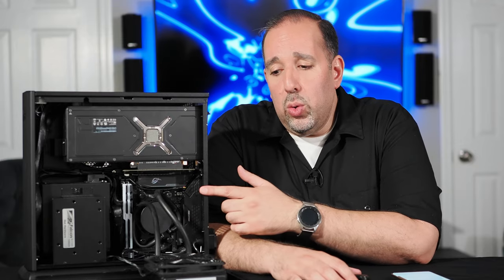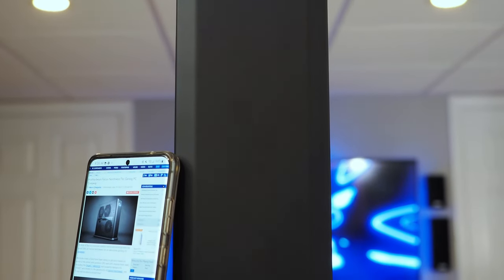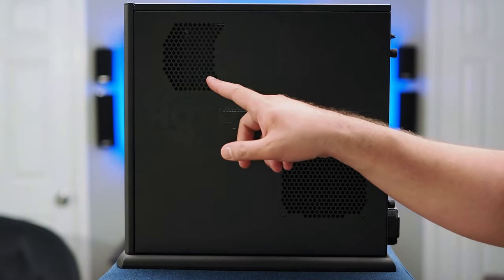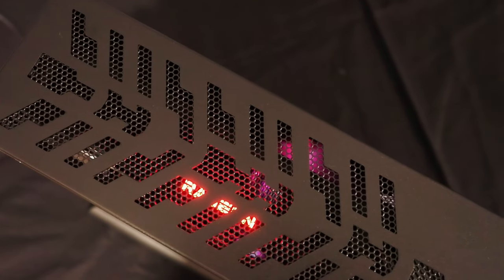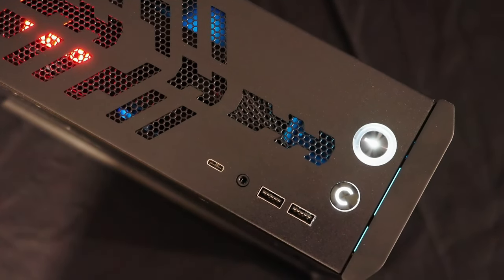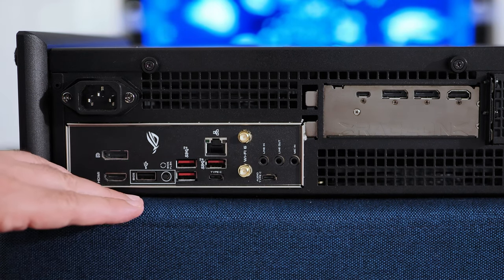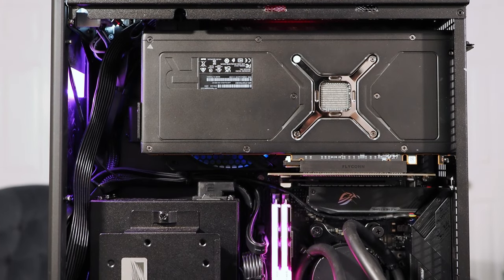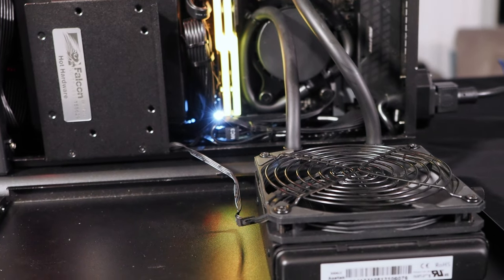WIN This Tiny But Mighty All-AMD Falcon Northwest Tiki Gaming PC! (GIVEAWAY)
You could win this killer Falcon Northwest Tiki Gaming PC in our latest giveaway! It's powered by AMD's Ryzen 7 5800X3D, the fastest gaming processor on the market currently, as well as the beastly Radeon RX 6950XT, all hosted on a great ASUS B550 motherboard with gobs of RAM and a 2TB Samsung PCIe 4 SSD. Check it out and get in it to WIN it! HERE!
ALSO...
--- Gear That Makes Us Go ---
Canon R6 Camera
Canon 80D Camera
Olympus OM-D EM1 Mark III
Olympus M.Zuiko 25mm Ff1.2
Blue Yeti Silver USB Mic
15" Bi-Color LED Video Light Panel
LG Ultragear 38GL950G 38" IPs Curved Gaming Monitor